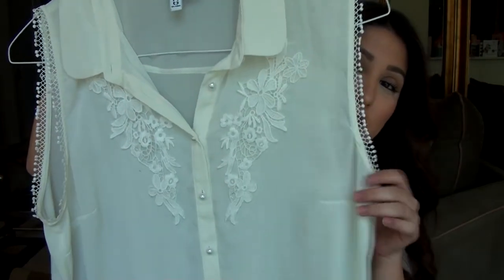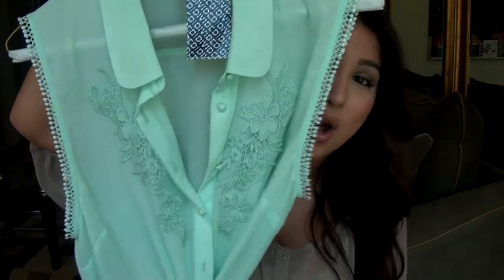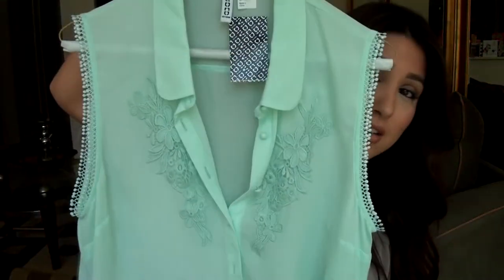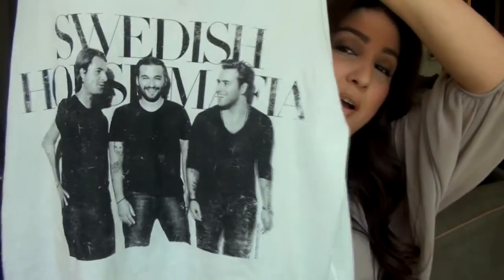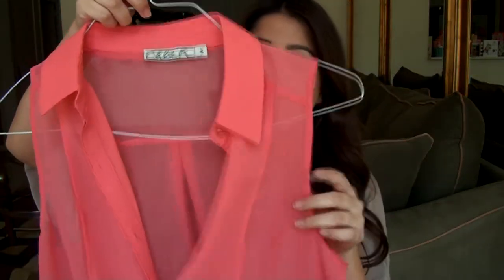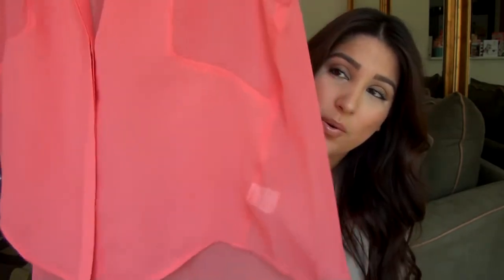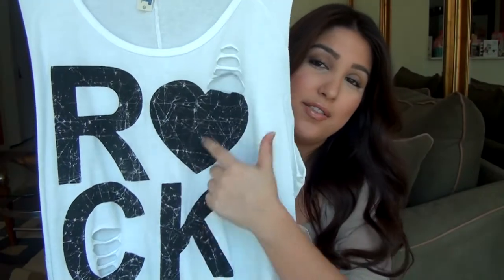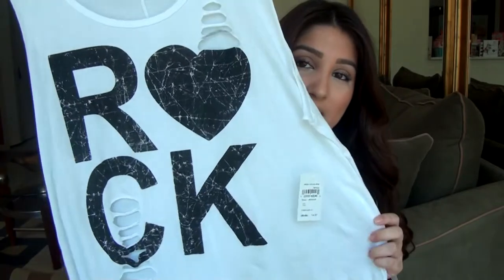Summer Clothing Haul : H&M, Forever 21 & Nordstrom Rack!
♥My Keek: pinkcupcake211
Love you all so much!
XOXO Lina